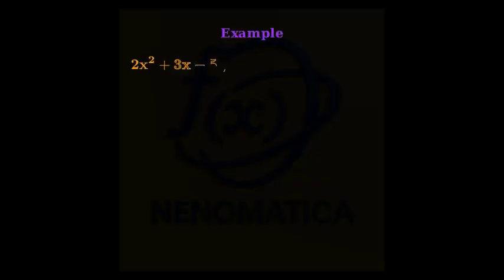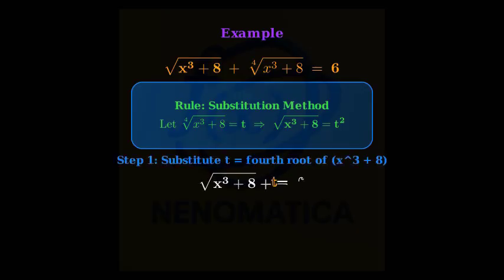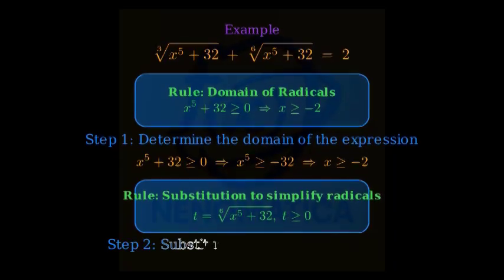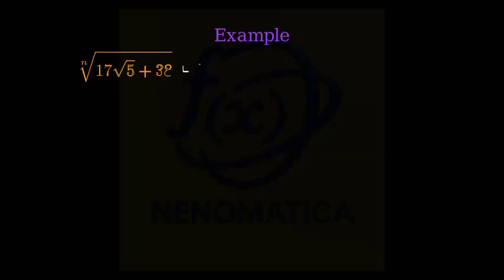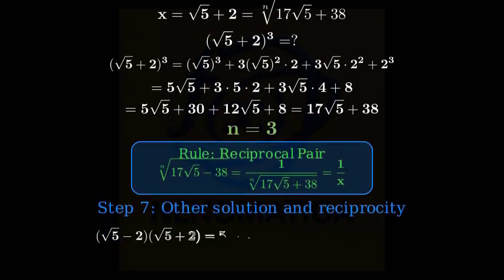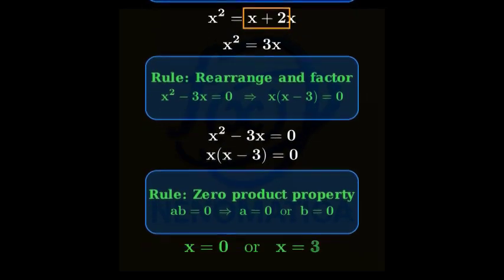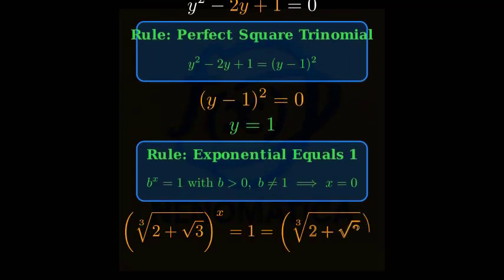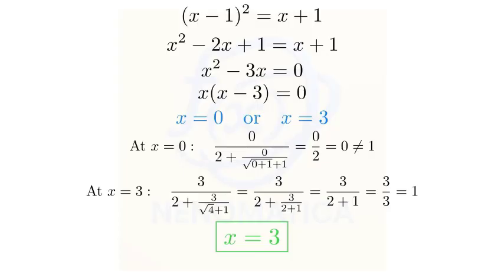Radicals 14-6: Radical Equations | NENOMATICA